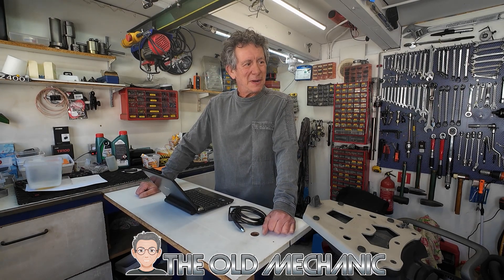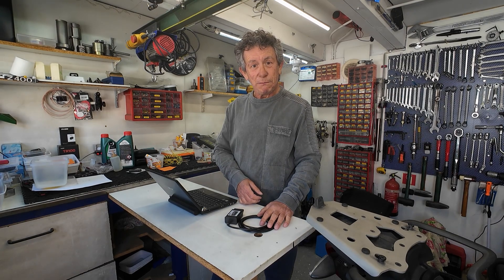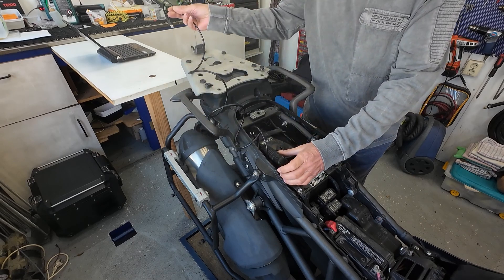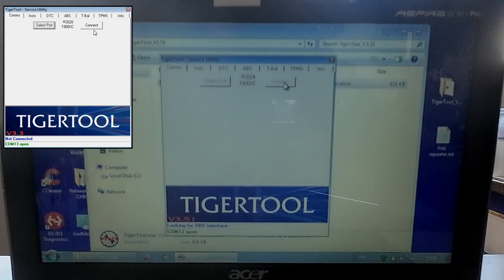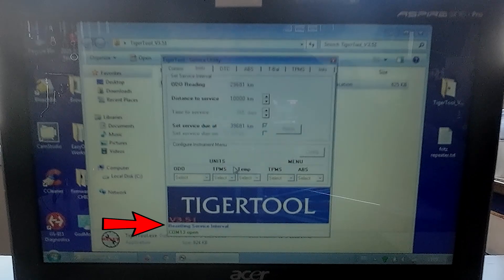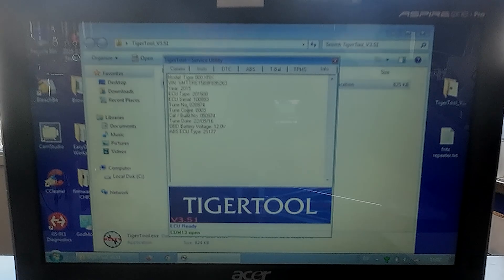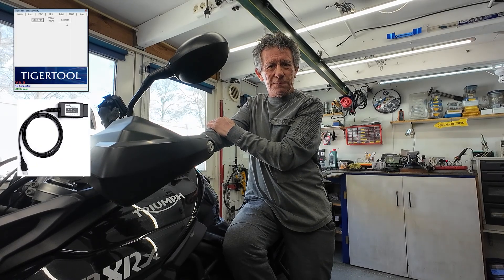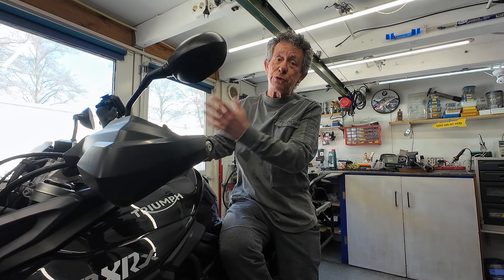TRIUMPH TIGER XRX HOW TO ⚠️RESET THE SERVICE REMINDER⚠️ WITH THE TIGERTOOL SOFTWARE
TRIUMPH TIGER XRX 800. HOW TO RESET THE SERVICE REMINDER WITH THE TIGERTOOL SOFTWARE

The Old Mechanic his tool store

You are also helping my YouTube channel to be able to make more of these video's.